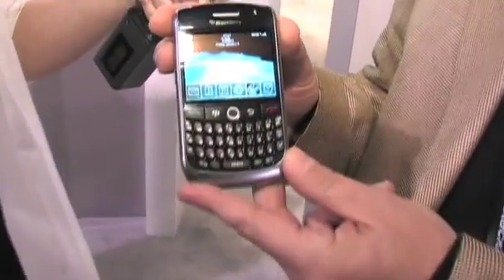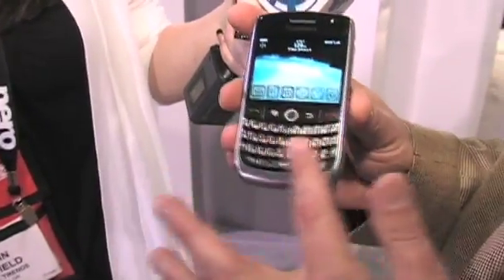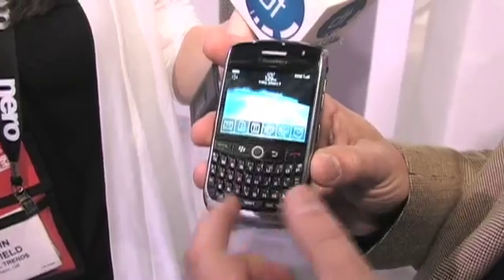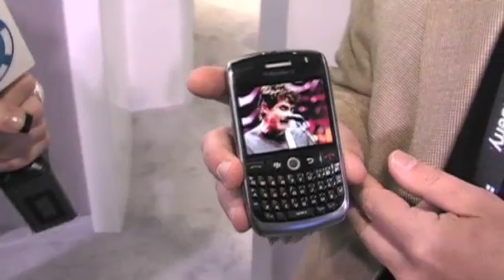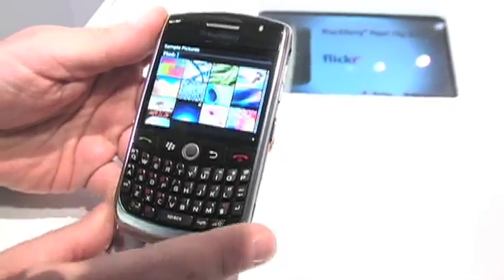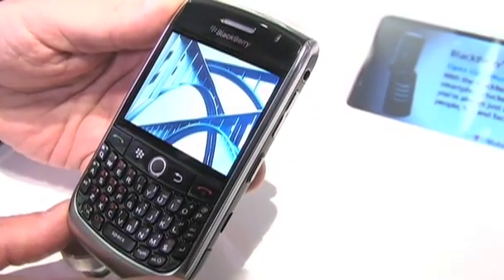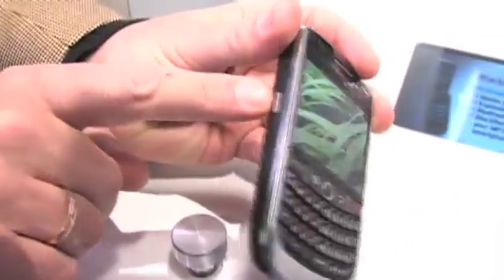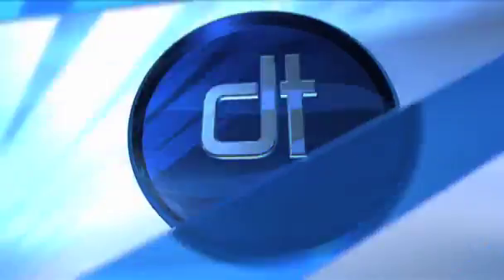CES 2009: Blackberry Curve 8900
Blackberry shows off their latest offering, the Blackberry Curve 8900 (exclusive through T-Mobile.)  It's the lightest and thinnest full QWERTY Blackberry on the market.  Upgrades include a higher resolution screen, upgraded processor, more memory, a 3.2 megapixel camera, flash, auto-focus, image stabilization, video recording, WiFi, GPS and support to make VOIP calls over WiFi.